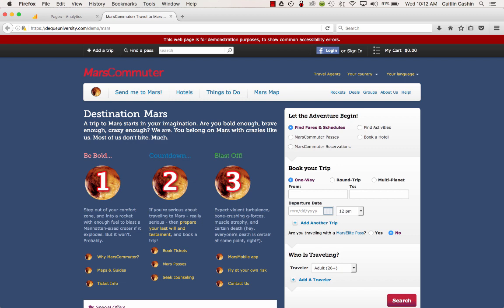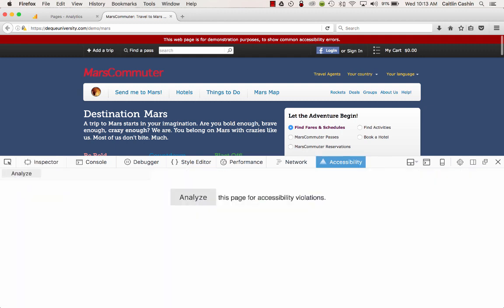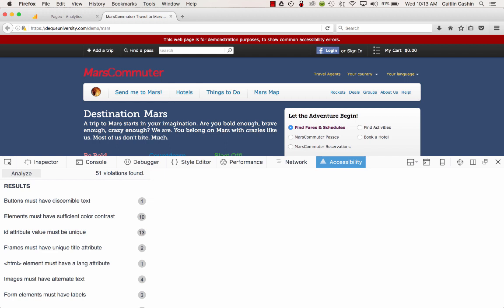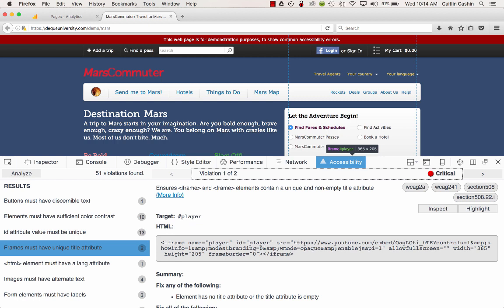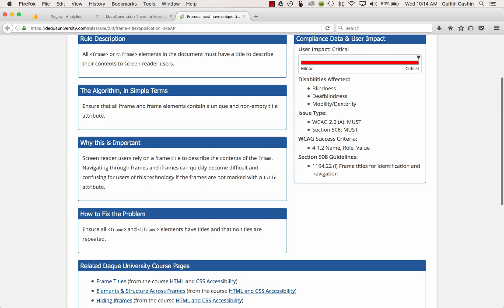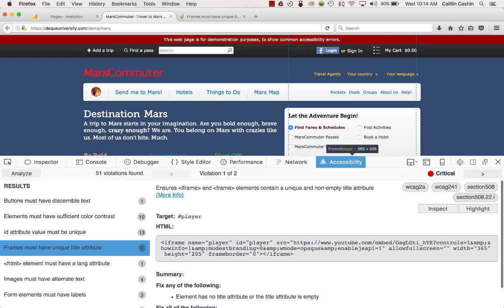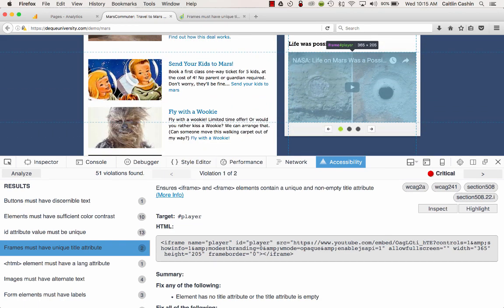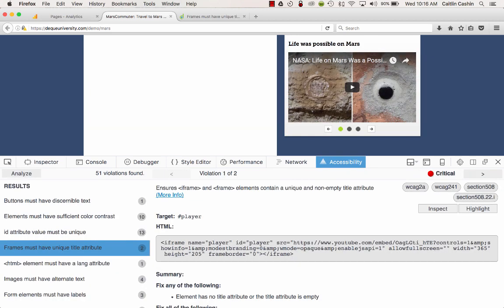Easy Accessibility Testing with aXe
This video is out of date. Learn how to use the latest version of the axe browser extension, watch this instead!

aXe is a free accessibility testing tool developed by Deque Systems.

Learn how to start testing your website for accessibility with aXe.

Full transcript:

Hi! My name is Caitlin Cashin, and I'm the marketing manager here at Deque Systems. Today, I'm going to take you through a quick demonstration of our aXe browser extension. In this case, I'm using the Firefox browser extension but the Chrome extension is almost identical. So I have my page that I would like to test opened in the browser and I'm just going to go ahead right click on this page and select Inspect Element. That opens up the developer tools in the Firefox. And you'll see there are a number of tabs here at the top. I want the accessibility tab. In the Chrome extension, it'll say aXe rather than accessibility. So I'm going to select that tab and now I have a big Analyze button that I am going to select. And it'll take just a minute for aXe to run the test. There we go. And now I have a bunch of results. I can see that I have 51 accessibility violations on this page. Those violations include that buttons must have discernable text, elements must have sufficient color contrast. And immediately to the right of each issue there's a number and that number indicates how many times the issue occurs on the page. I'm going to take a look at this "frames must have unique title attribute" issue and there are 2 of those on the page. So when I select the issue, it opens up a detailed description of the accessibility issue. It includes the actual description of what's wrong, [inaudible] elements contain a unique and non-empty title attribute. And if I want to know more about that issue or what's going on, I can click on this More Info link. And that opens up a page from Deque University that contains an even more detailed description of the rule that's in violation, why it's important that you fix this issue and other information like that. So let's go back to our aXe extension. So under the actual issue description, there's also an excerpt of the code that's causing the issue. There's information about how the issue could be fixed. And over in the top right corner, I can see that it's a critical issue. It violates [inaudible] guidelines. It also violates Section 508 guidelines. And there's a little arrow that allows me to navigate between the different "frames must have unique title attribute" issues. And there are also 2 buttons labeled Inspect and Highlight. Highlight will highlight the offending component on the page. In this case, it's this YouTube NASA Life on Mars video. If I click Inspect, that opens up the code inspector and highlights the piece of code that's causing the issue within the broader webpage code. And you'll see when I hover over it; it'll again highlight that YouTube NASA video. And that's aXe, it's super easy to use and we hope you'll start using it test your pages. Enjoy!